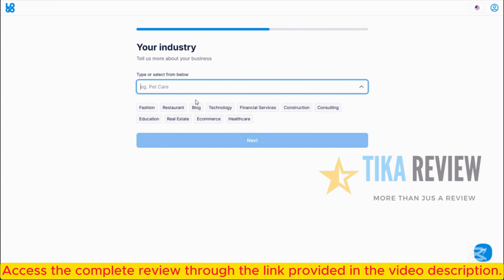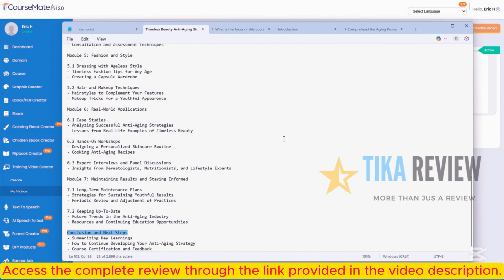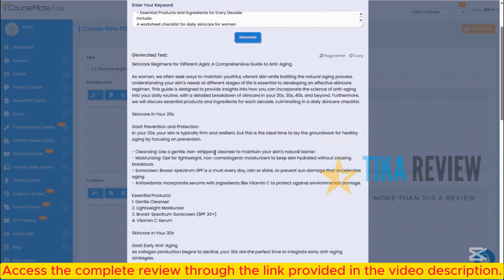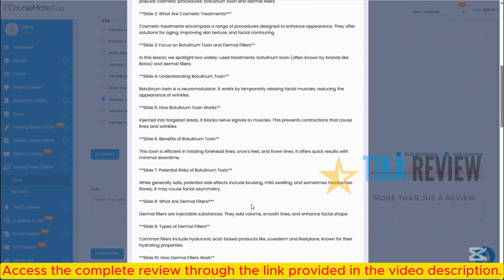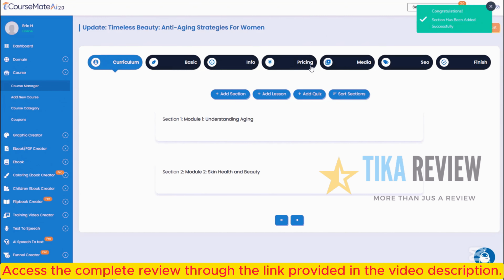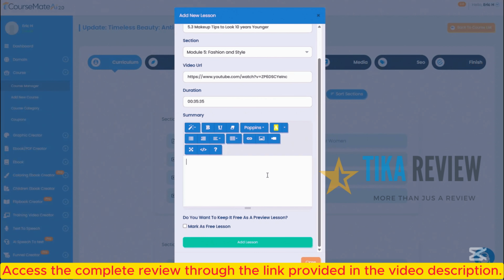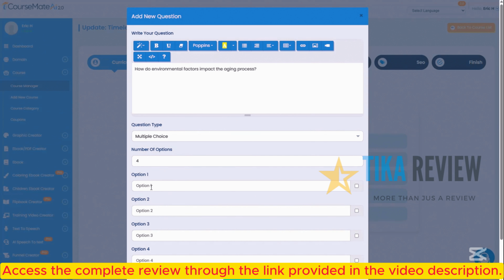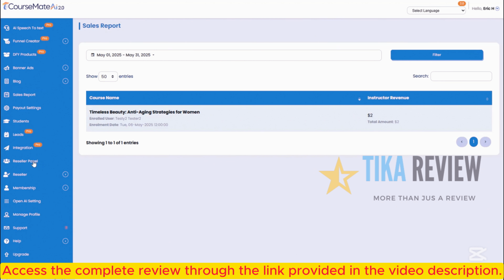CourseMateAi 2 0 Review & Demo - Legit or SCAM!? Exposed?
Dive into our CourseMateAi 2.0 Review to see how this AI platform simplifies course creation and eLearning success. Build your empire with ease!
Add my code ‘CMAI7‘ to get $7 off on the CMAI BestSeller license.
Unlock the power of AI-driven eLearning with our CourseMateAi 2.0 Video Demo! Watch how this revolutionary platform lets you create professional courses, eBooks, children’s eBooks, flipbooks, and training videos in minutes. See the intuitive dashboard in action, explore stunning website templates, and discover how to set up niche-based academies with a single click. From multilingual content creation to seamless payment integration, this demo showcases how CourseMateAi 2.0 simplifies building your eLearning empire. Ready to dominate the $400 billion eLearning market? Check out the video now!